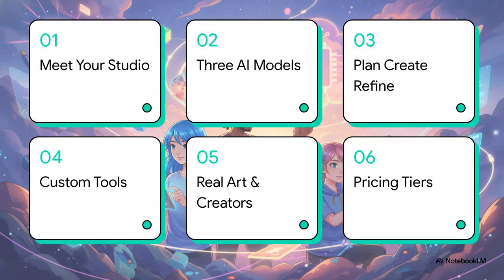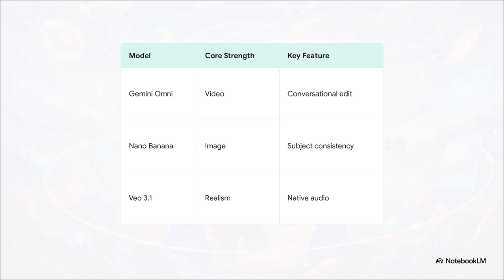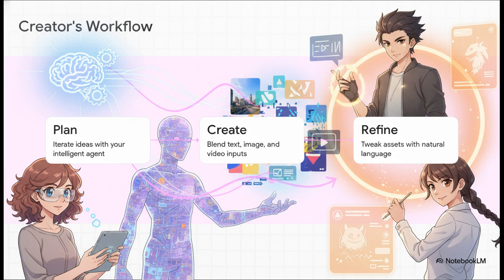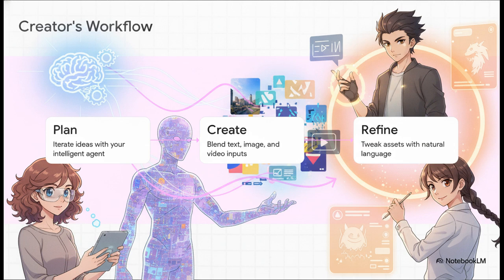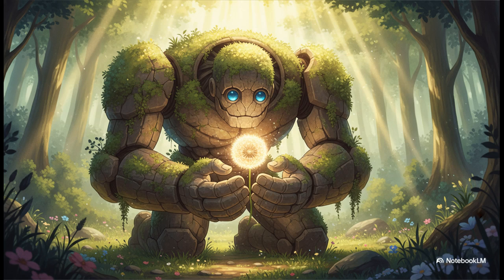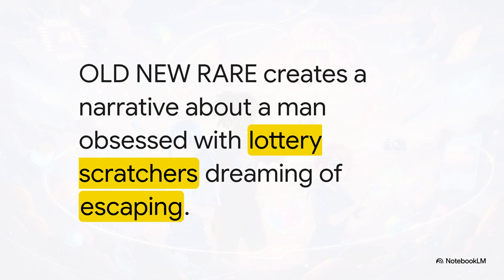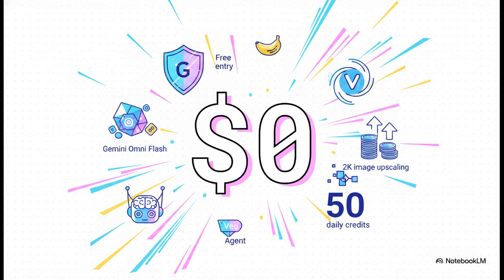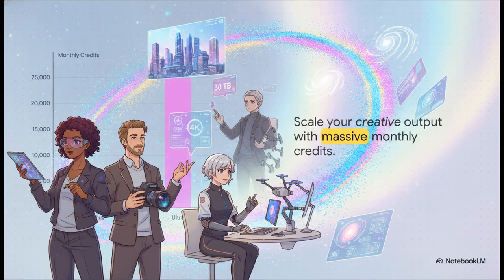Ai creative studio for multimedia production